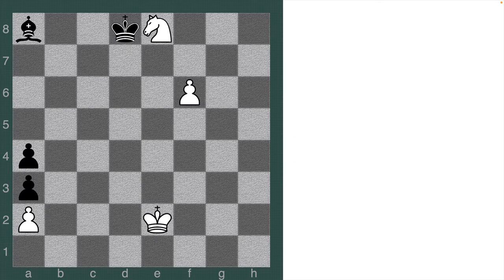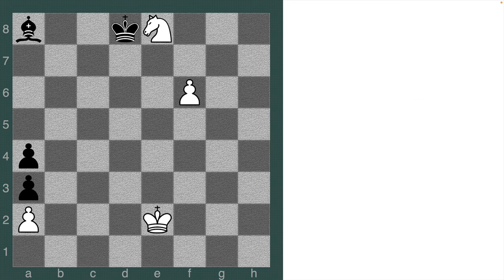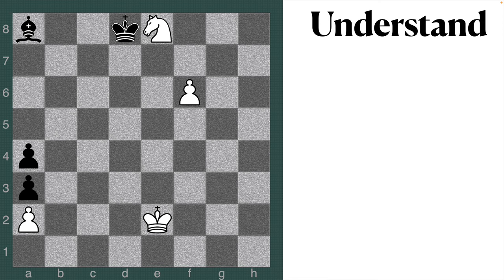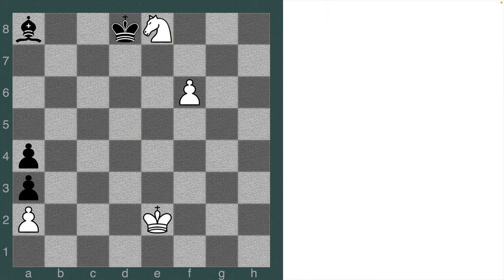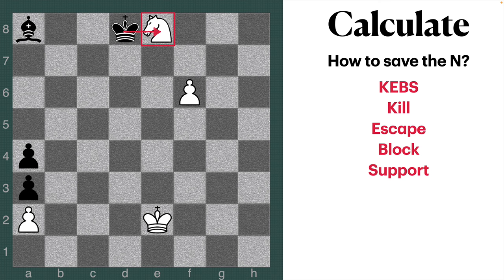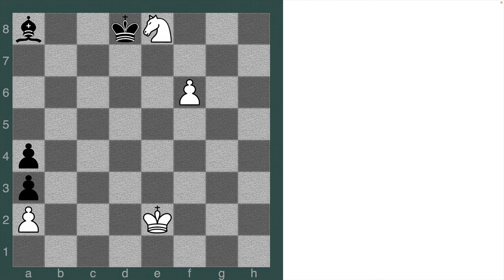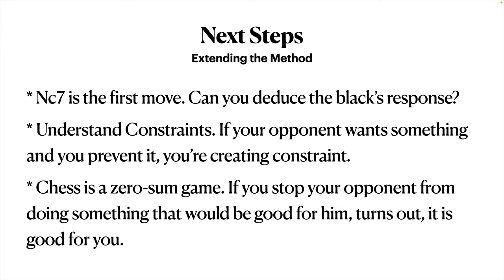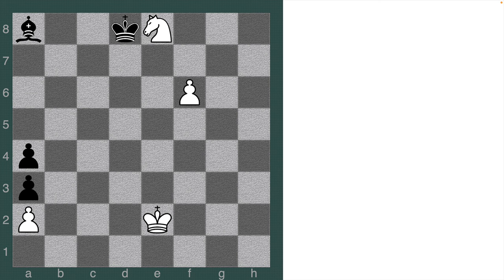How to Solve Chess Studies